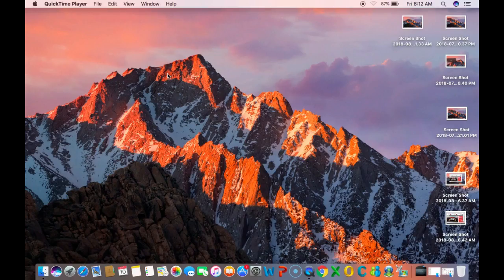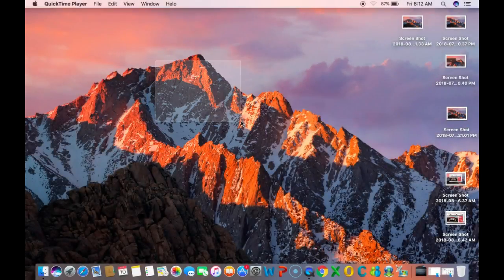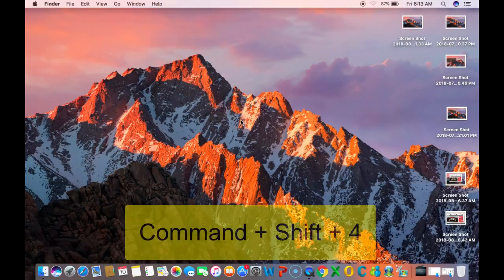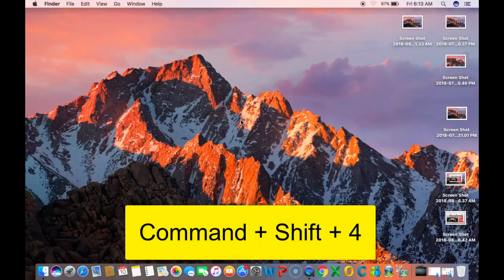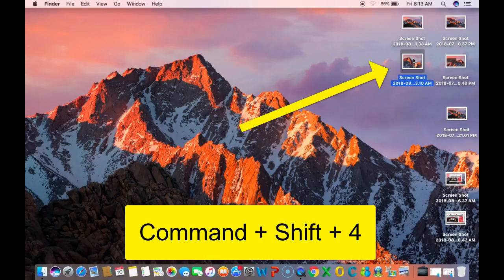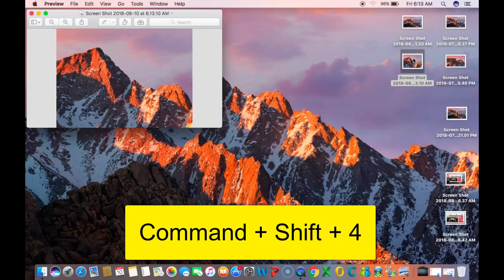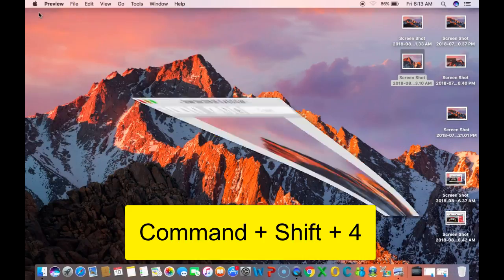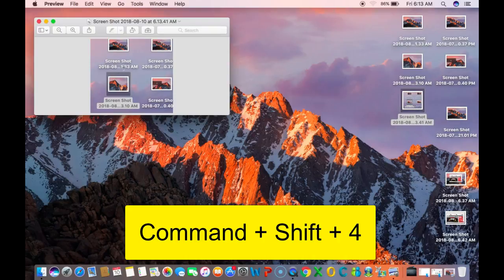How to Use Snipping tool on macbook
This Video is about how to use the snipping tool on Mac or MacBook Pro or Air. Unlike in Windows Snipping tool isn't a separate tool or application in Mac. The snipping tool can be invoked by a keyboard shortcut - Command + Shift + 4 and use you can select the area you wish to snip and that's it the snipping is complete and will be saved to your desktop automatically.

About Channel: We share some How to, DIY, tips and tricks about Technology, Money and their management, those are the same which even I use in my daily life. (In 3 languages - English, Hindi, and Telugu)